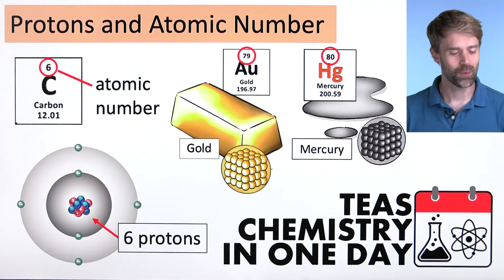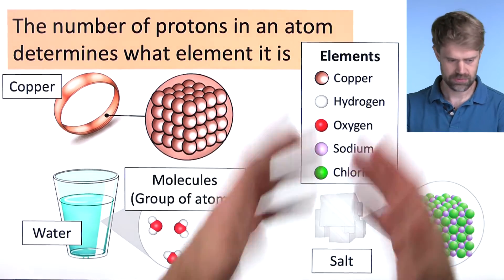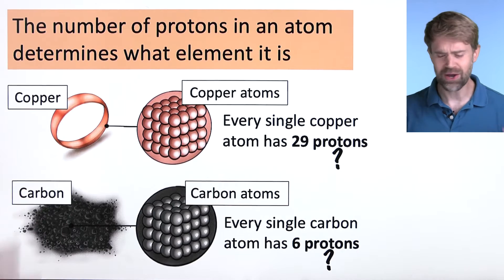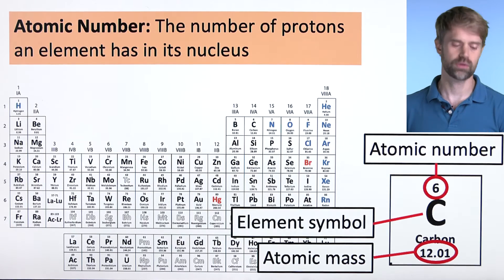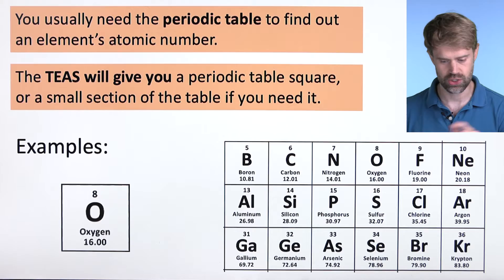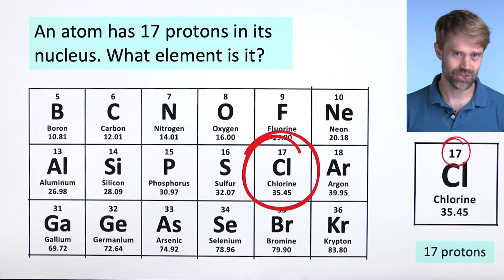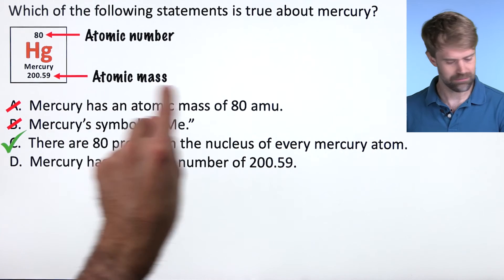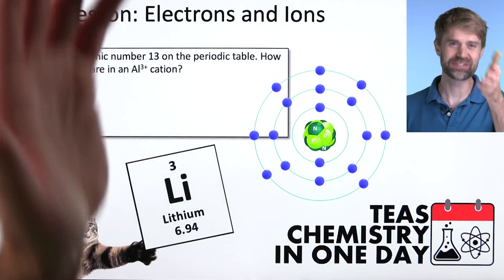TEAS 7 Chemistry: Protons and Atomic Number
For my full course on the Chemistry section for the ATI TEAS 7

This video is specifically for people who are preparing the ATI TEAS 7 exam. We cover all of the Chemistry that you'll need to know for the TEAS exam. Here, we talk about protons and atomic number, which are two very important things for understanding atoms. The number of protons or the atomic number determines the identity of the element. We'll also take a quick look at the periodic table, to understand how to find atomic number, and to see how that is different from atomic mass. At the end of the video, we'll do a few TEAS-style practice problems to get a sense of strategies and tips for the TEAS.